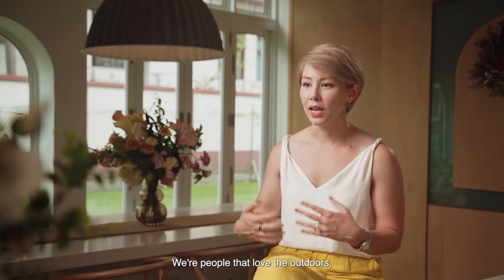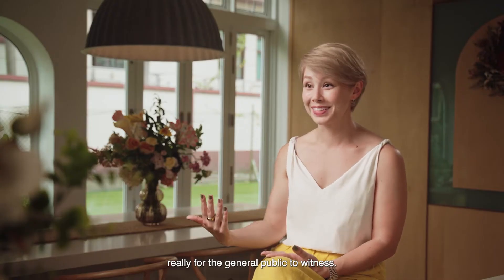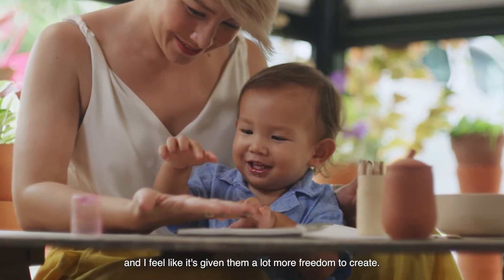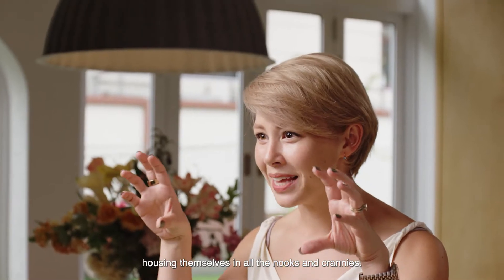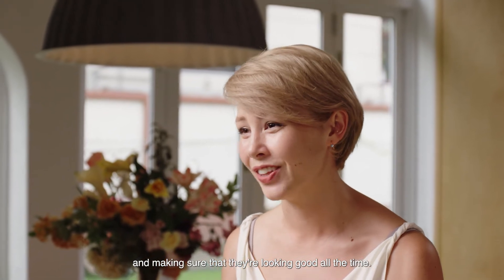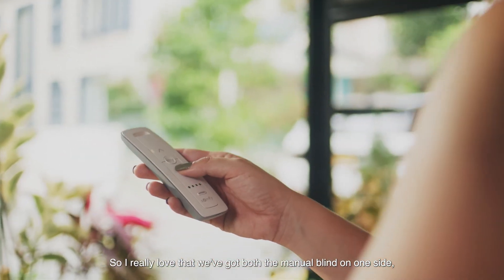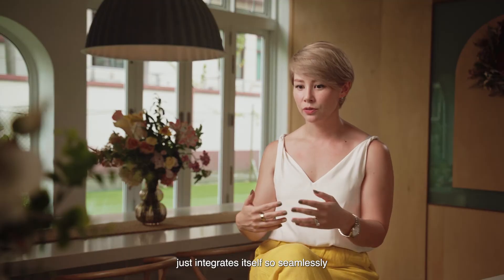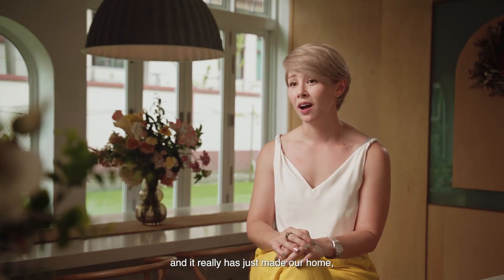Providing Privacy for Kelly Latimer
Learn how Kelly created a sanctuary away from prying eyes right beside her five-foot way.